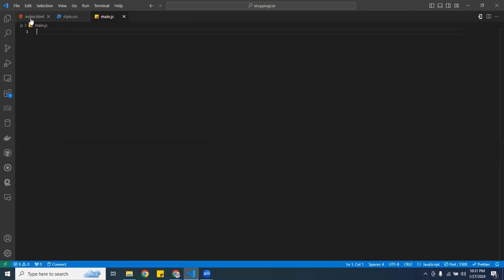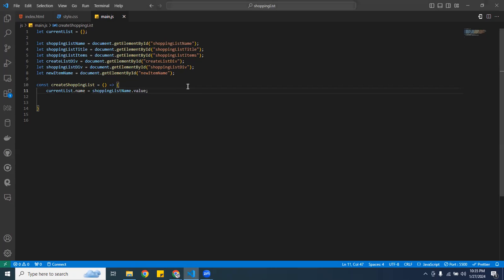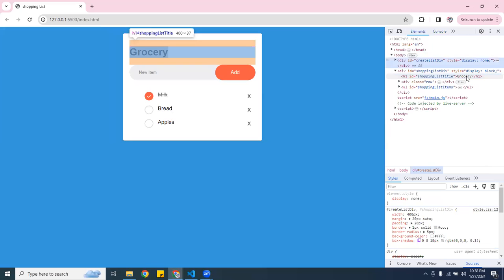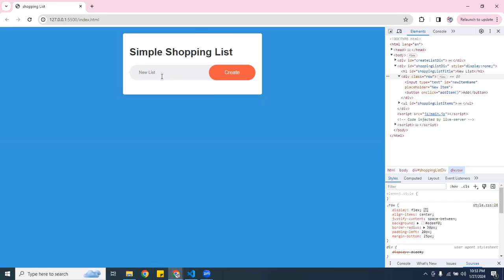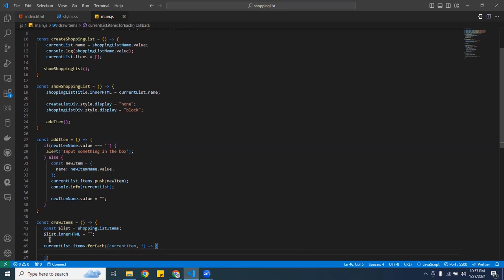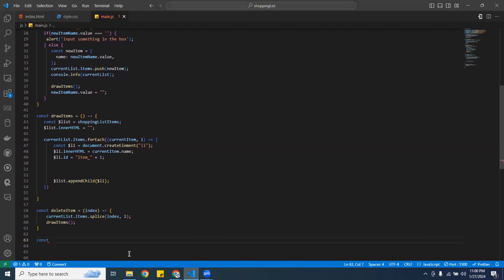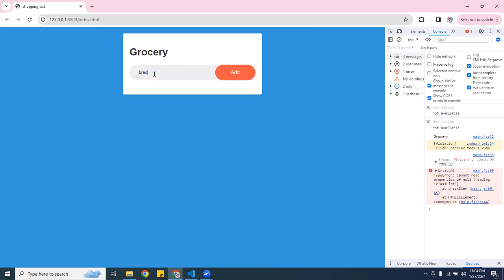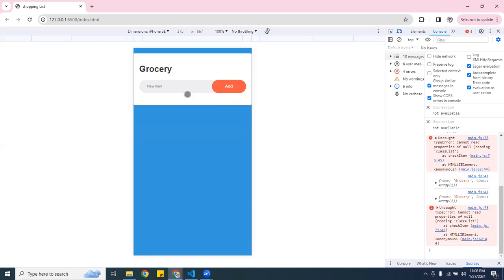Grocery List App in Javascript | Coding Projects for Beginners Part 2 | Task App In JavaScript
🚀 Welcome back to our Coding Projects for Beginners series! In Part 2, we'll dive into the exciting world of web development as we build a straightforward yet functional Grocery List App using JavaScript. 🛒💻

👨‍💻 Whether you're a coding newbie or looking to reinforce your skills, this tutorial is perfect for you. Join us as we explore the fundamentals of JavaScript and DOM manipulation to create a user-friendly and interactive grocery list application.

🔗 Part 1 Recap: In our previous video, we covered the basics of HTML and CSS to set up the foundation for our project. If you missed it, no worries!

🌐 What You'll Learn:

Setting up the JavaScript environment
Handling user input and form submissions
Dynamically updating the DOM
Adding and removing items from the grocery list
Basic styling to enhance the user interface
💡 By the end of this tutorial, you'll have a practical understanding of JavaScript and be able to apply your skills to create more exciting projects.

🎉 Ready to code along? Grab your favorite text editor, fire up your browser, and let's create a useful Grocery List App together! 🚀

🚀 Ready to embark on your coding journey? Let's build something amazing together! 💻🌟 CodingForBeginners JavaScriptTutorial WebDevelopment GroceryListApp"